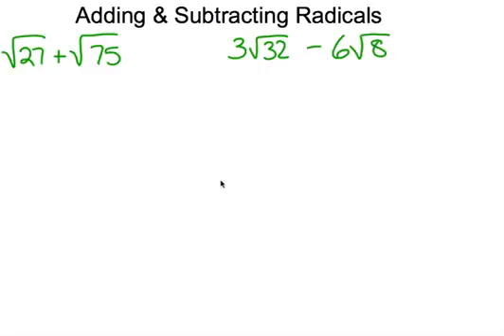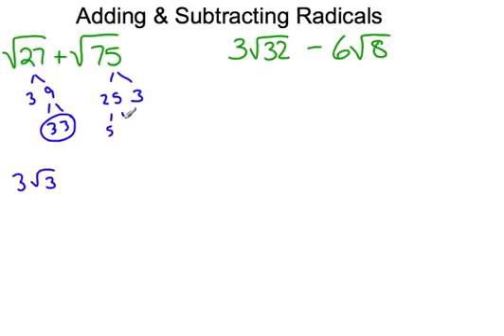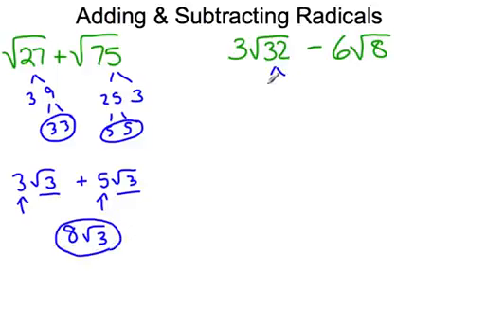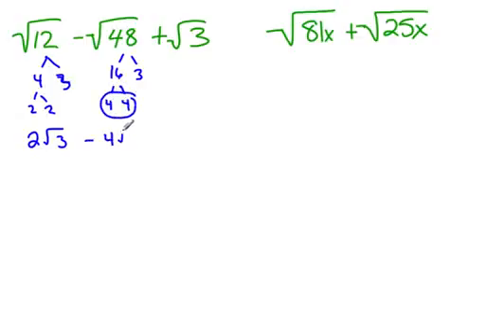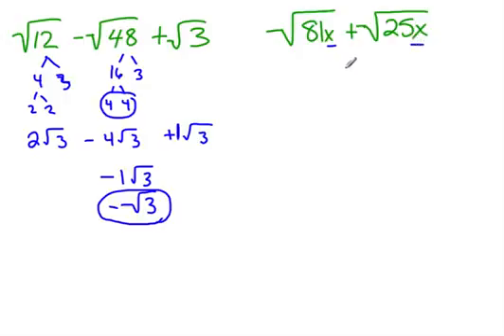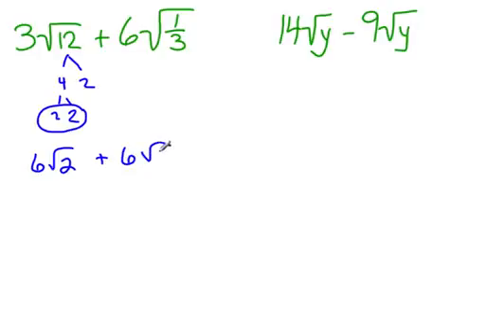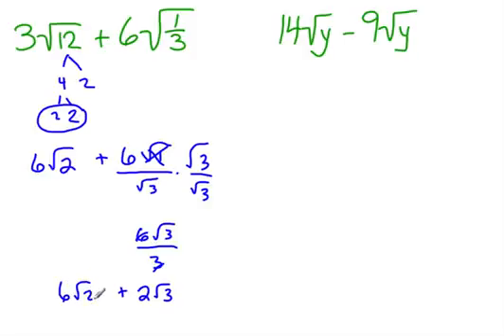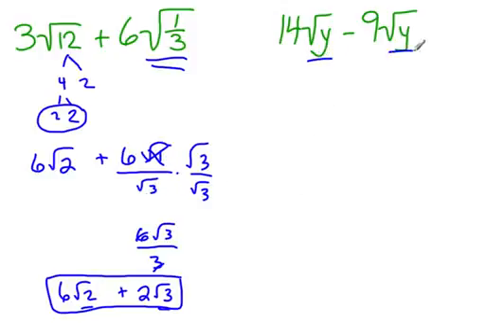Simplifying+Radicals+video+6 6 SD